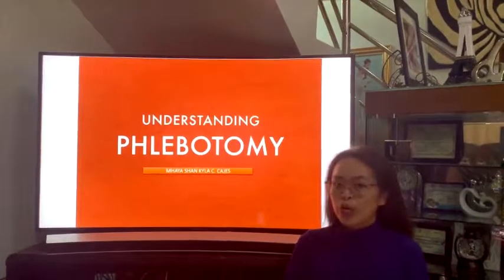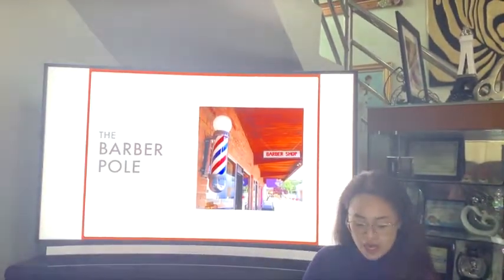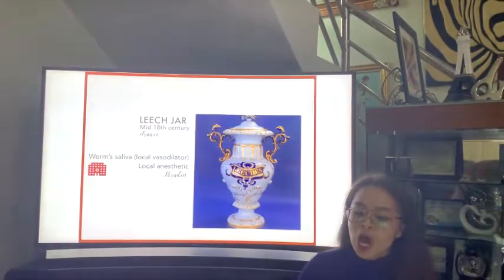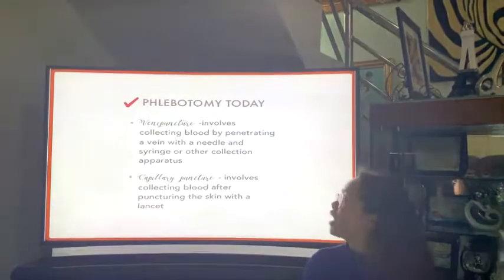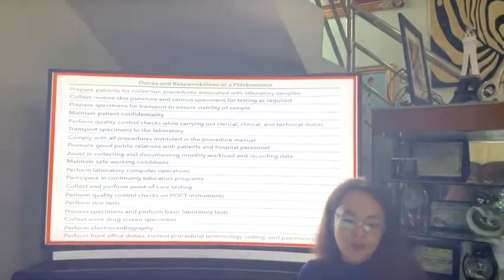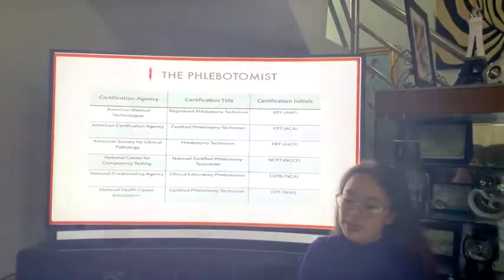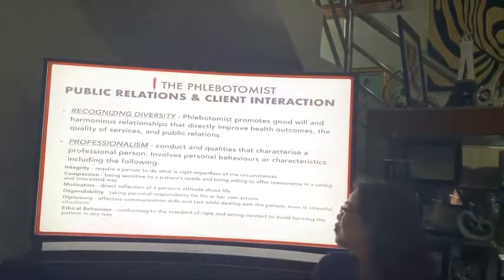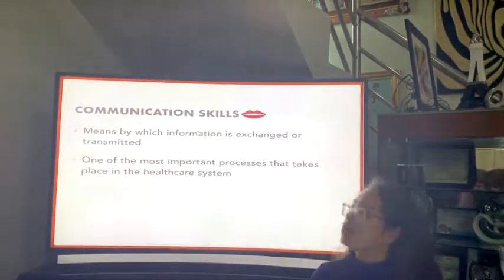Understanding Phlebotomy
History and health care setting